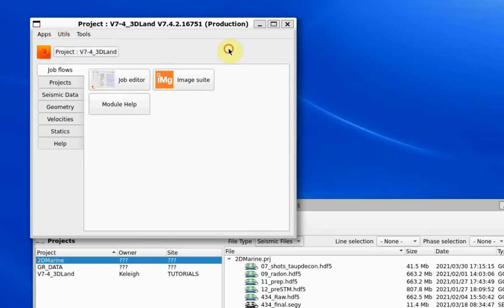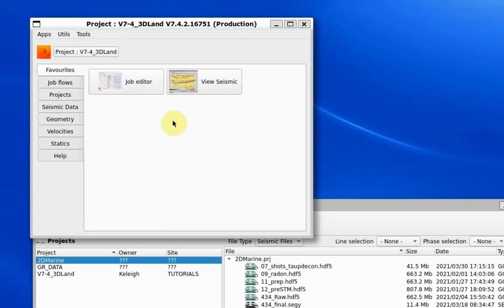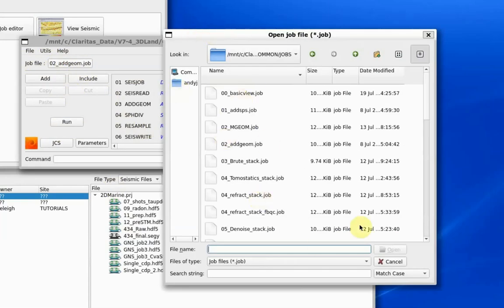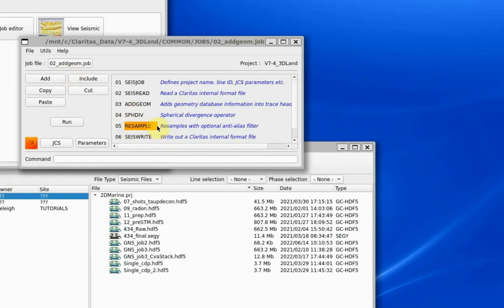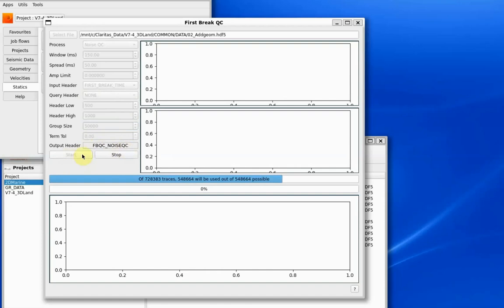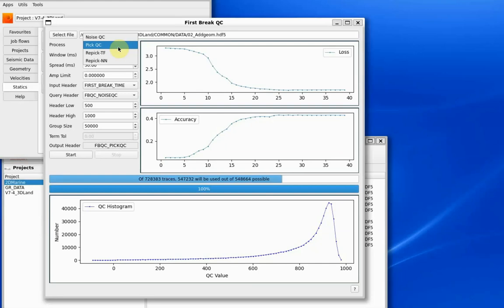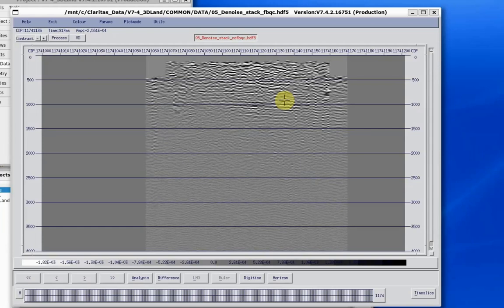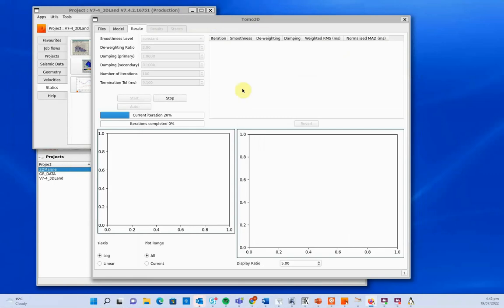GLOBEClaritas - What's new in V7 4 full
An overview of the key new features in the latest release of the GLOBEClaritas seismic processing software:-

1) Improvements to the Claritas Launcher - Updated UI/UX
2) Improvements to the Claritas Job Editor - Updated UI/UX
3) New AI Based First Break QC and Repick application - FBQC, uses Neural Networks and Tensor Factorisation to optimise your First break picks priot Refraction velocity analysis.
4) Update of what's new in the Claritas Tomo3D application,